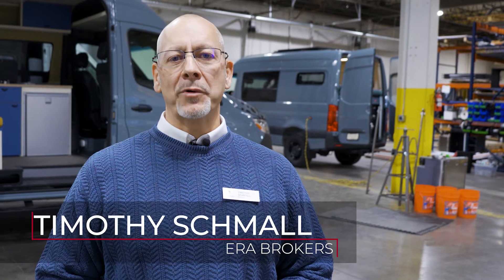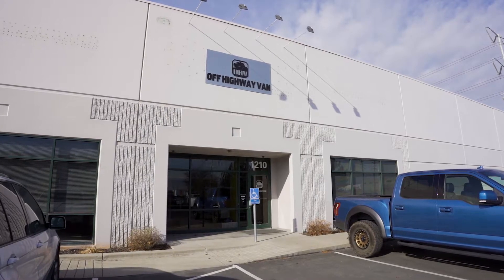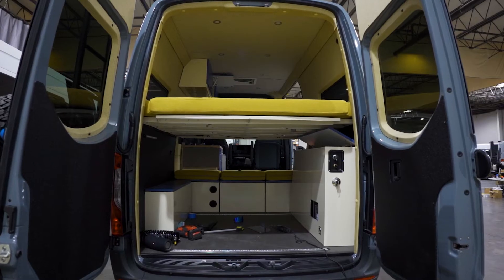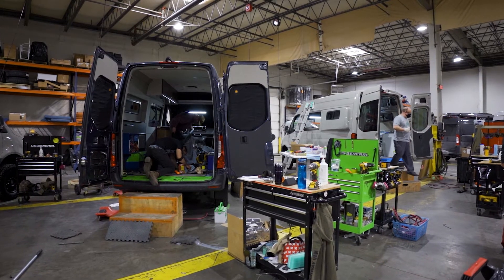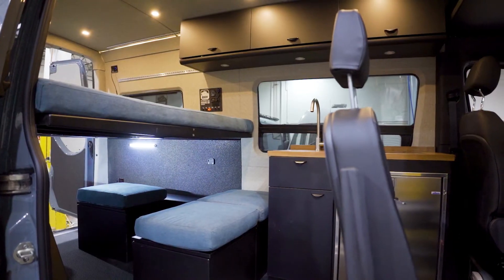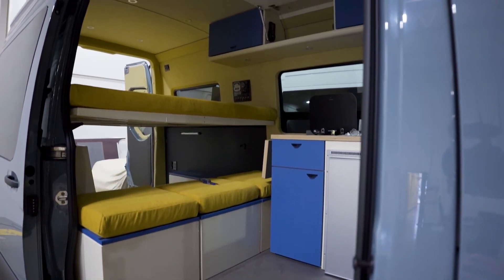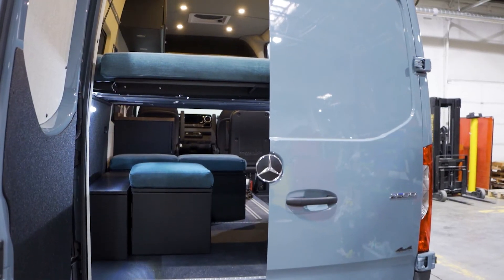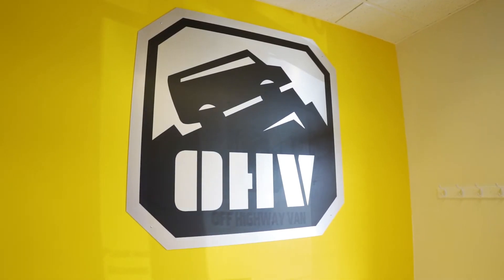Off Highway Van - Salt Lake City, UT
Off Highway Van

Address: 1899 S Redwood Rd A1 Salt Lake City, UT 84104

Providing outdoor enthusiasts with a versatile, gear-hauling campervan that is turn-key ready for adventure.

All bets are off when it comes to obstacles and terrain conditions when you go offroad. OHV likes to install chassis and suspension lift-kits to stack the odds in your favor so you’ll have the underbody clearance needed to get you anywhere you want to go.

Significant increase to ground clearance

Doesn't affect drivetrain durability

All components come with warranty

Available for 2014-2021 Dodge RAM ProMaster

KO2 All-Terrain tire upgrade (recommended)